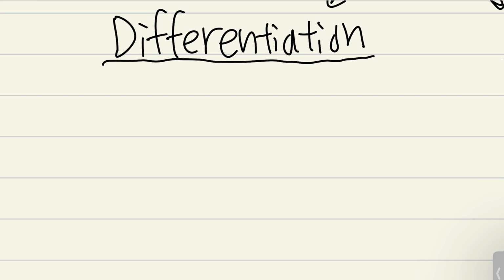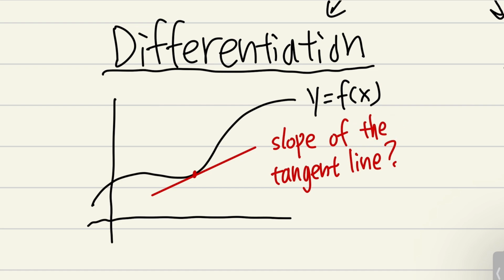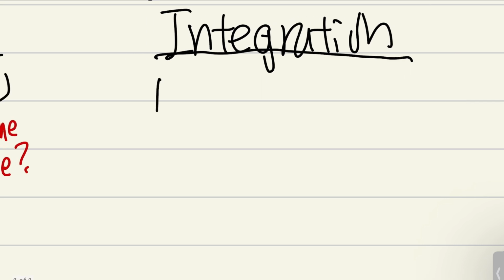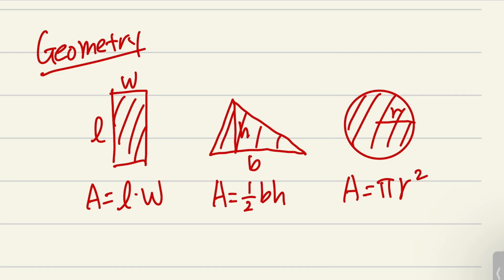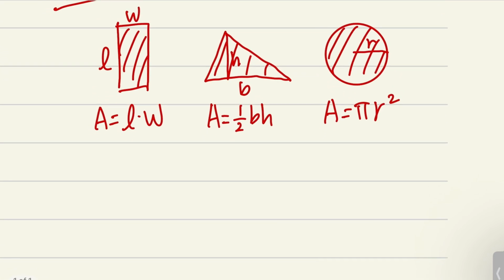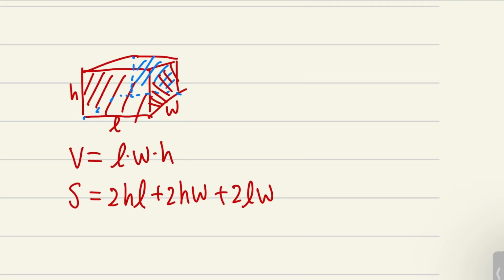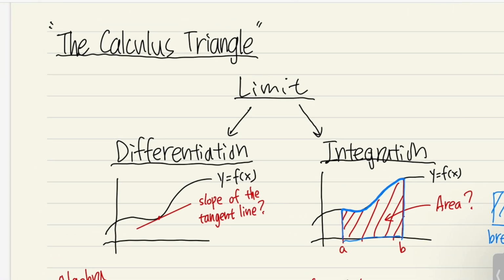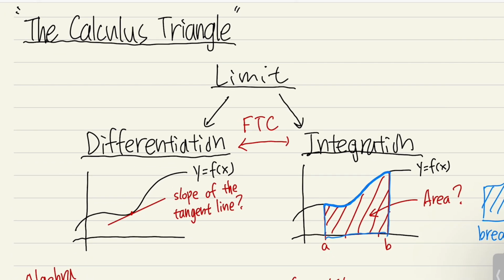calculus 1, an overview of calculus for beginners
Here's my overview of a typical Calculus 1 class and I will present it as "the calculus triangle". In calculus 1, we start with limits, and from them, we can get the two major topics of calculus 1, differentiation and integration. We will discuss why these two topics are so hard compared to the math we have learned in the past. Lastly, we will see how differentiation and integrations are connected via the Fundamental Theorem or Calculus.